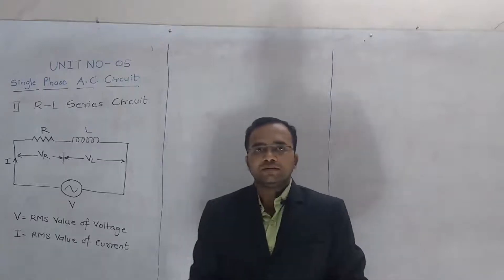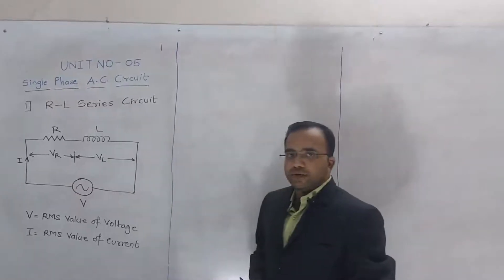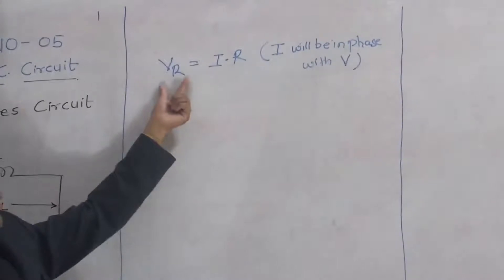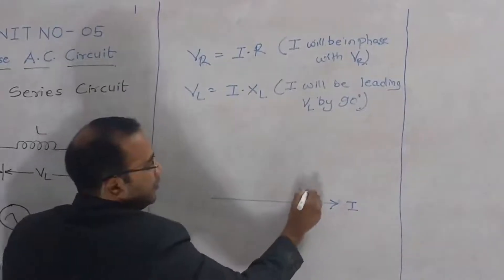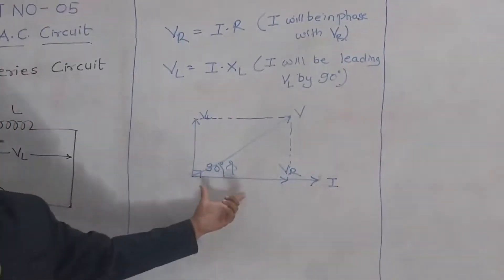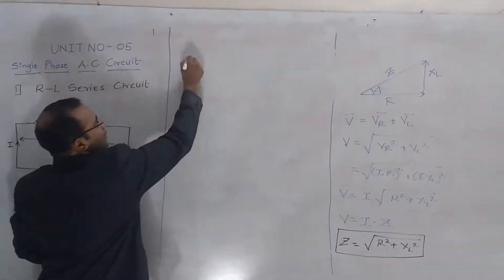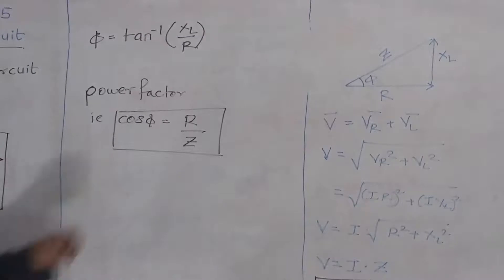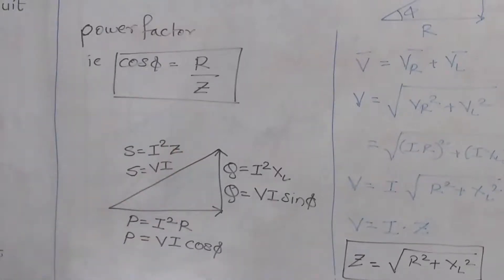R L Series circuit in electrical engineering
In this video lecture Prof.S.S.Kale explain about R-L Series Circuit which is most important topic of the electrical engineering.A circuit that contains a pure resistance R ohms connected in series with a coil having pure inductance of L (Henry) is known as R L Series Circuit.